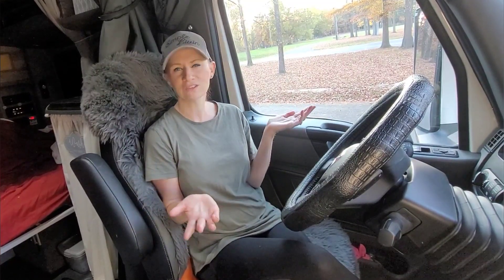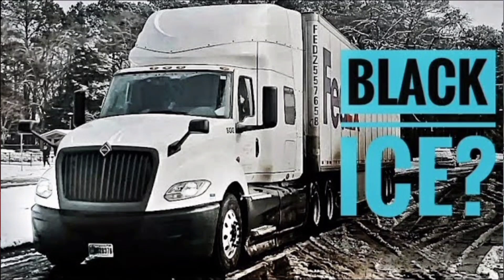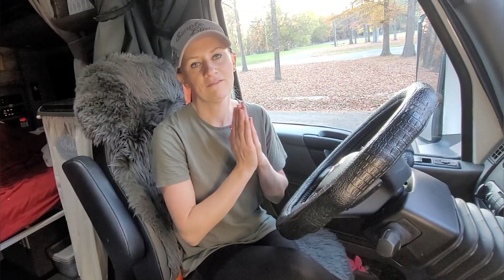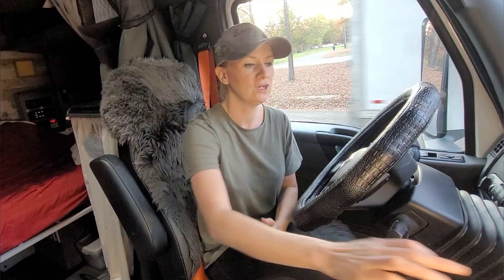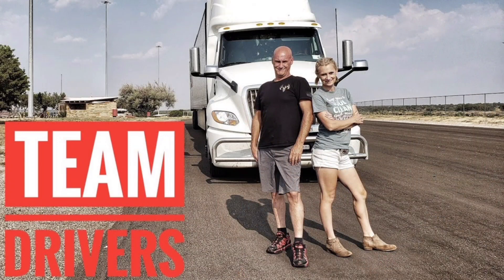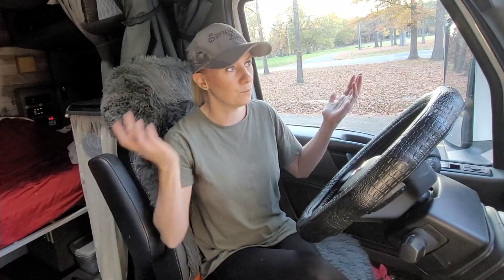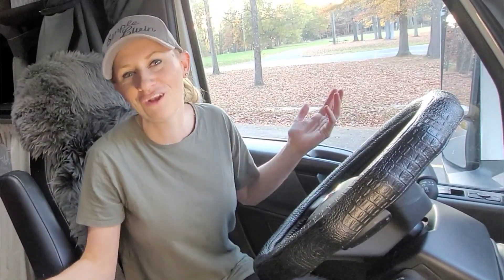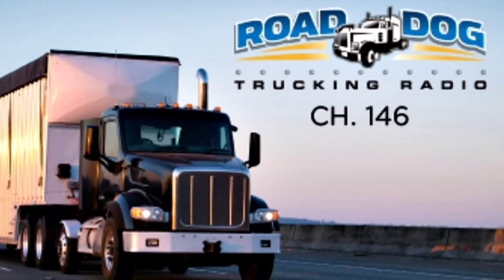Winter DRIVING Guide for TRUCK DRIVER | Tips for SUCCESSFUL team DRIVING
We have so many new followers!! We are so grateful for all of you!!! There are so many great old videos that many you don't know about that will add a ton of value to you. Especially when it comes to preparing for winter driving and driving tips during the winter.

Since we specialize as husband and wife team drivers we add 2 great videos that will help set team drivers for best success on the road.